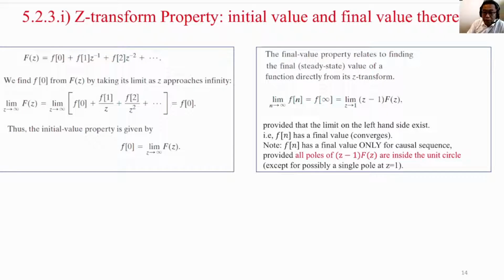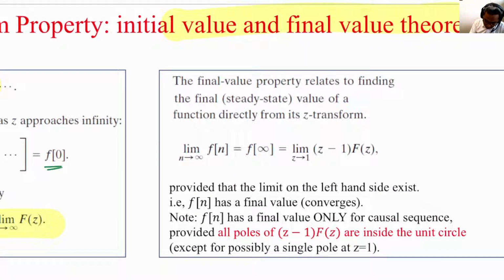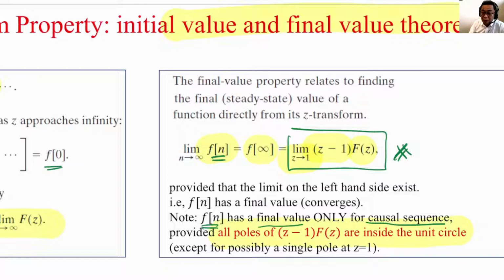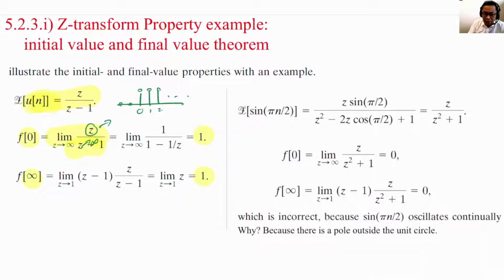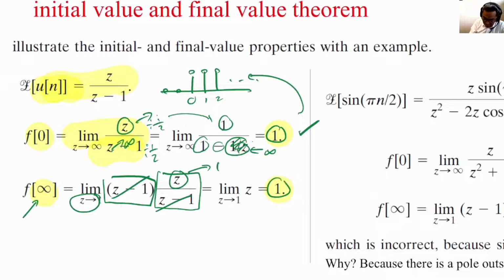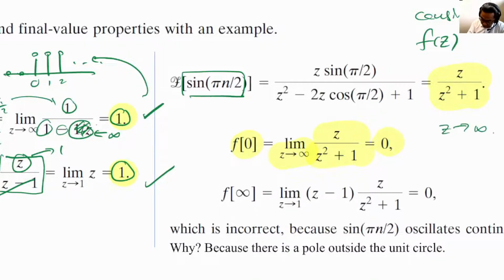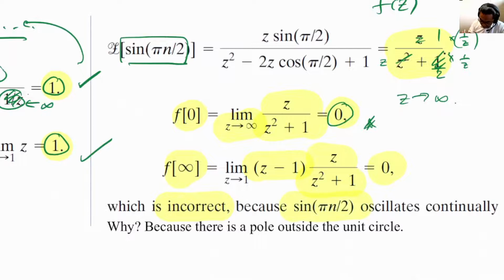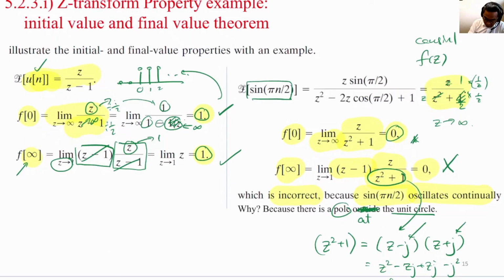ZTransform 5.2 pg 14~15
ZTransform5.2: pg 14-15
Initial and Final Value example